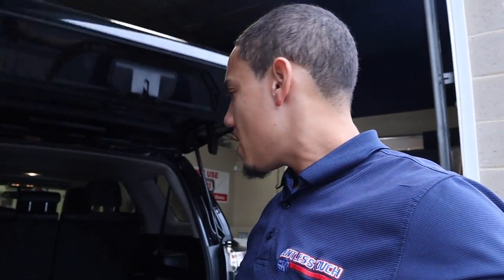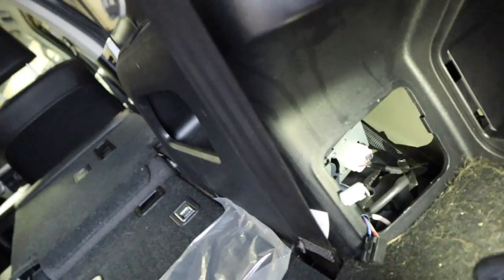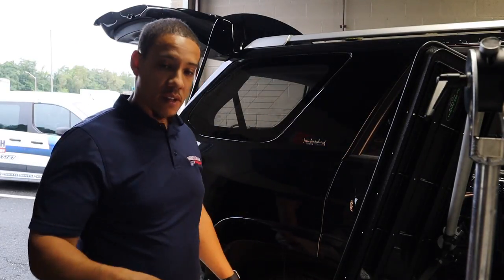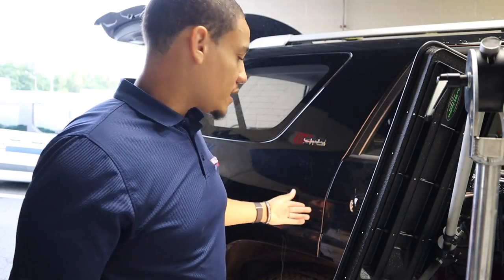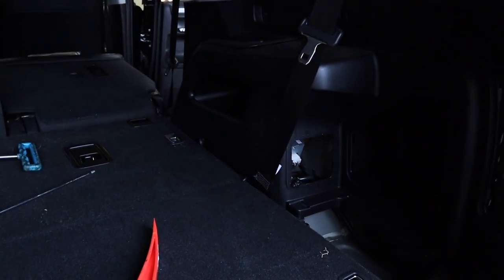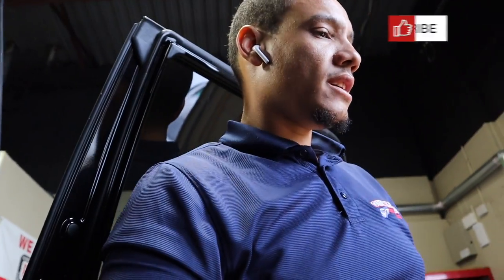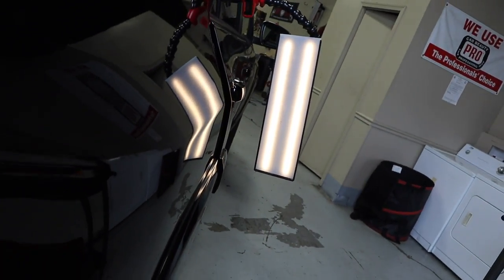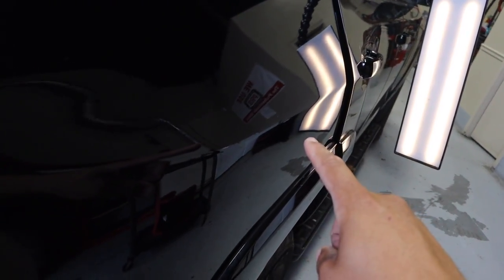2018 Toyota 4runner Paintless Dent Repair From Start to Finish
**Dentless Touch Inc  is powered by Mobile Tech RX **

*** 3 Locations ***

Dentless Touch of Alexandria VA
4588 Eisenhower Ave
Alexandria VA 22304
Dentless Touch of Waldorf
10 Irongate Dr
unit C
Waldorf MD 20602
New Location
Dentless Touch of Manassas VA
11900 Livingston Rd
STE 160
Manassas, VA 20109, USA

Our Video Equipment We Use:
Macbook Pro 15” 2.6ghz (we use FCPX)
Main Camera: Canon M50
Rode Mic
Sandisk SD card
DJI Mavic Pro Drone
GoPro HERO6 Black

If you enjoyed this video, please shoot it a big Thumbs UP and LIKE! That way you can get the latest and greatest when our newest videos release!